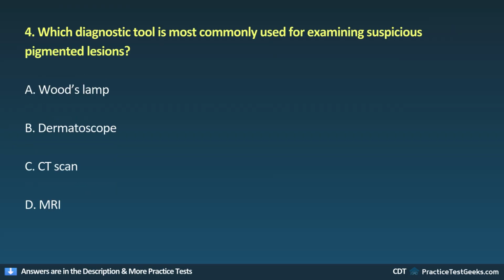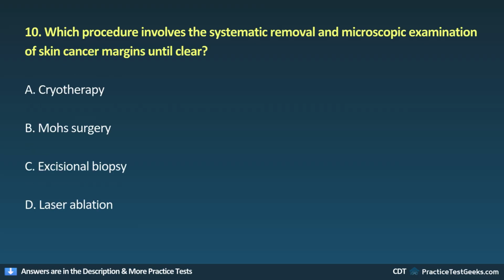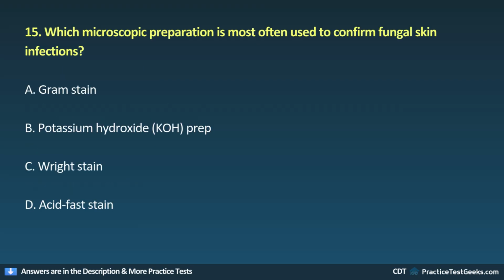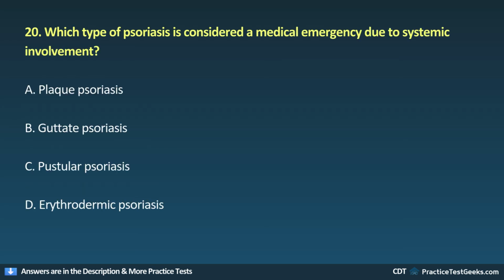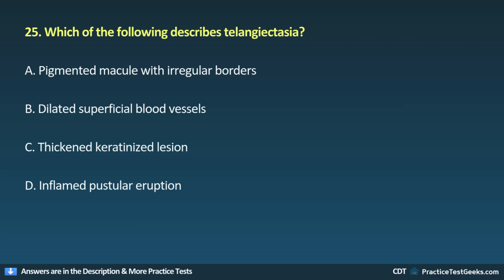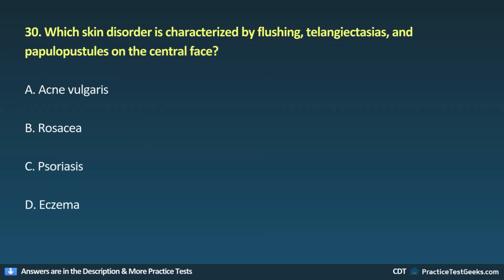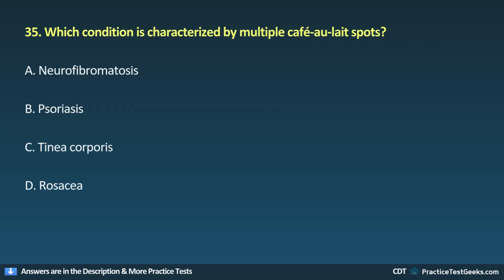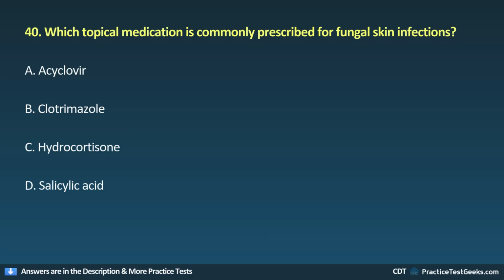CDT Practice Test 2026 Certified Dermatology Technician Certification Exam Questions & Prep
Prepare for your Certified Dermatology Technician certification exam with comprehensive practice questions and test preparation strategies for 2026.